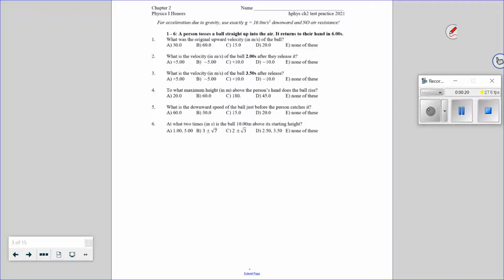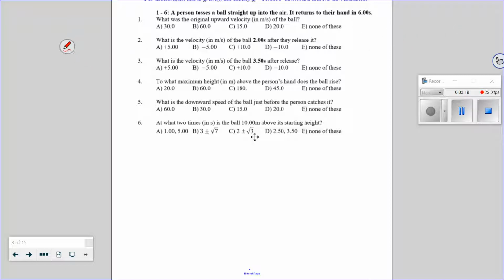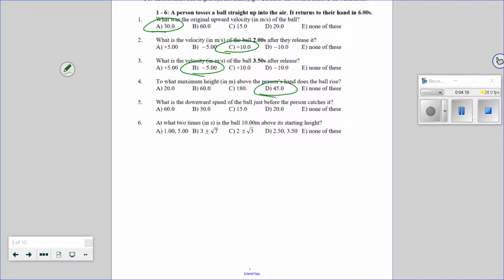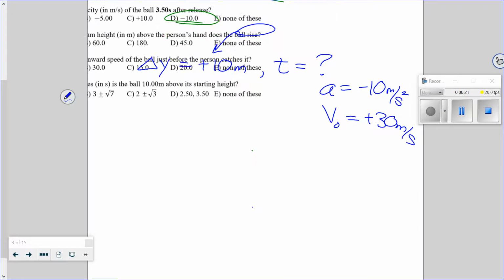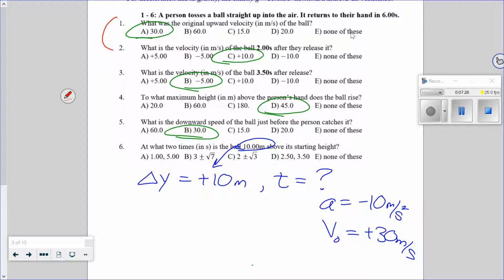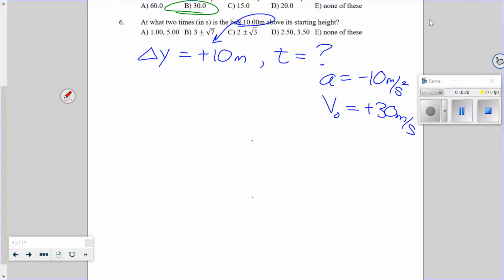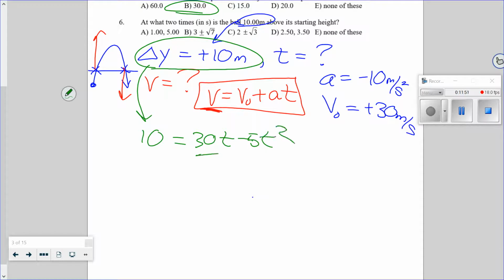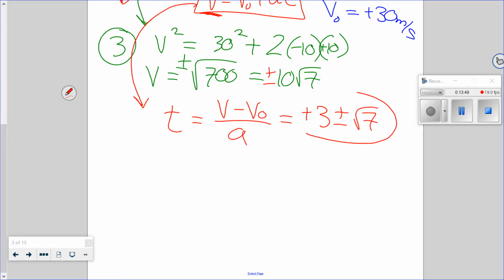hphys ch2 test practice 1 to 6 from 8-31-2020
Whitcomb Explains Practice Test (a correctable quiz) questions 1 though 6 on Monday 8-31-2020.